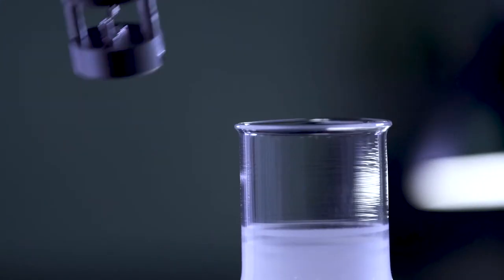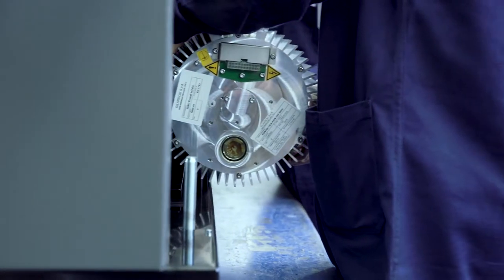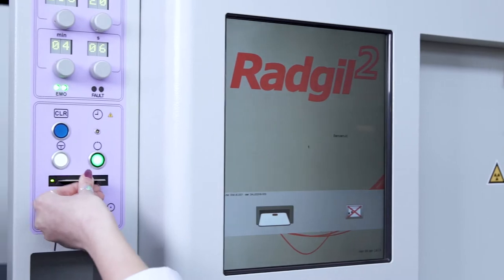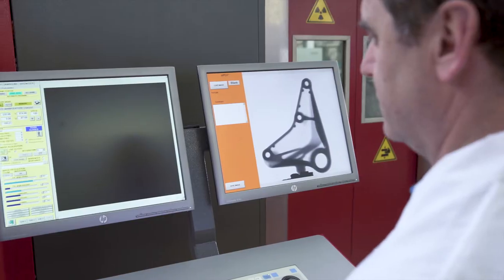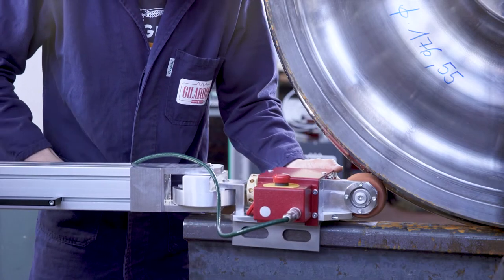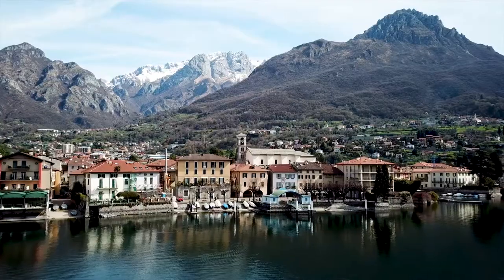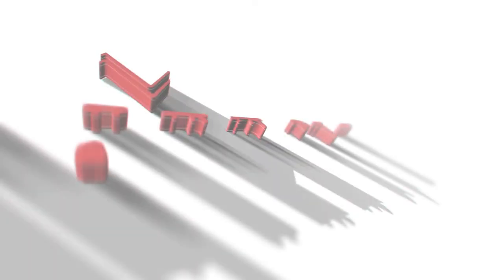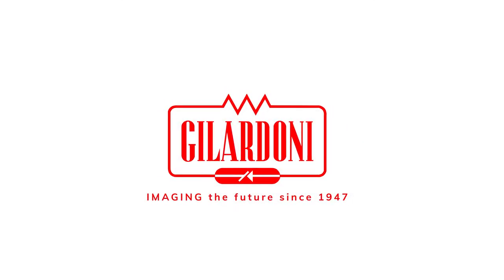Gilardoni X-Ray and Ultrasounds - Imaging the Future since 1947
Gilardoni was founded in 1947 by Dr. Ing. Arturo Gilardoni with a commitment to research, quality and innovation. The company’s research laboratories are recognized as “Highly Qualified” by special Italian Ministerial Decree.

Today Dr. Ing. Arturo Gilardoni’s vision has created a company that is among the leading manufacturers of X-ray and ultrasound equipment in three different sectors: Medical, Security and Non Destructive Testing (NDT). Gilardoni’s focus, both on the domestic and international market, is on the excellence of its products and the reliable support of its clients.

The radiology market for medical, security and industry is defined by hight scientific and technical content, continuous innovation and rapid evolution. The constant need for cost containment spurs manufacturers towards ever more efficient systems. Gilardoni’s approaches this on tow levels:
- Rethinking the production process with the adoption of innovative materials and technologies to lower products’ costs while increasing quality and reliability
- Enhancing equipment performance for diagnostic accuracy and functional efficiency thus reducing operating time and increasing productivity